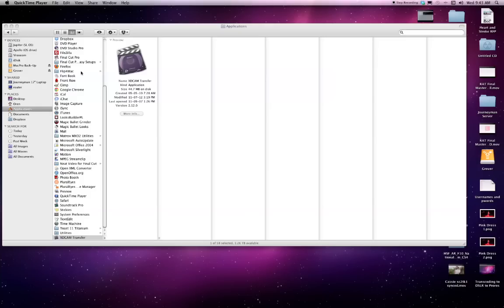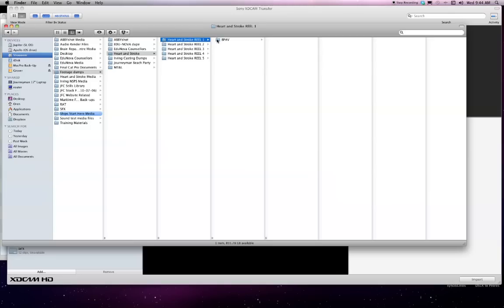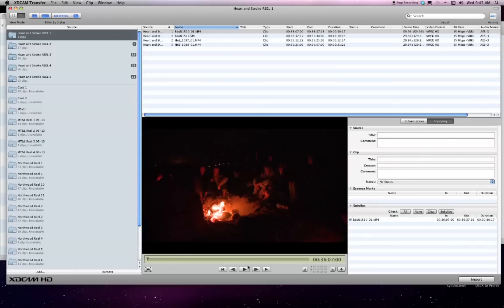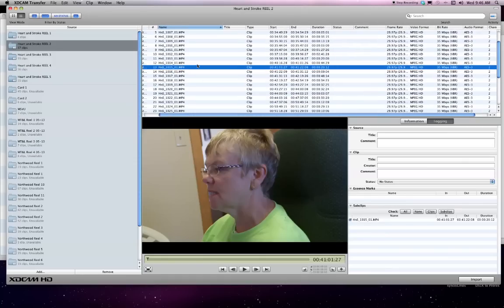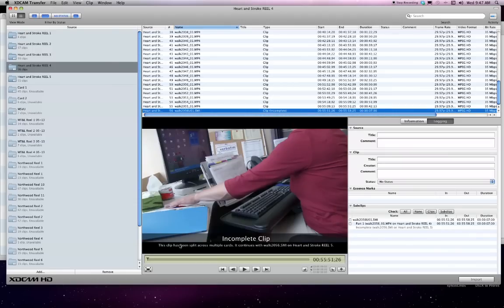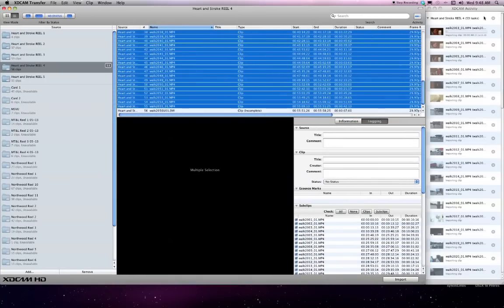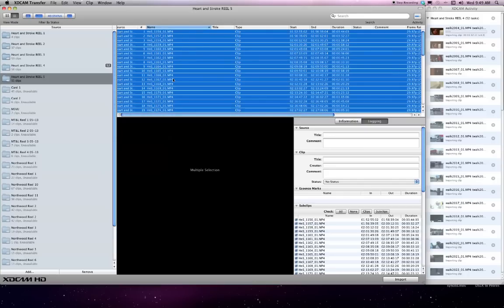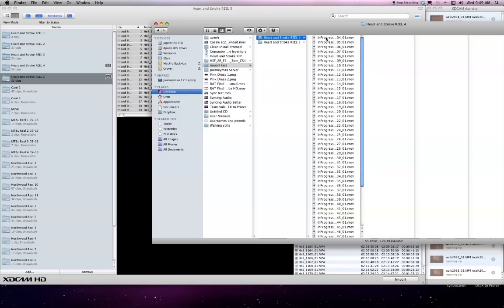Importing XDCAM EX Media for FCP